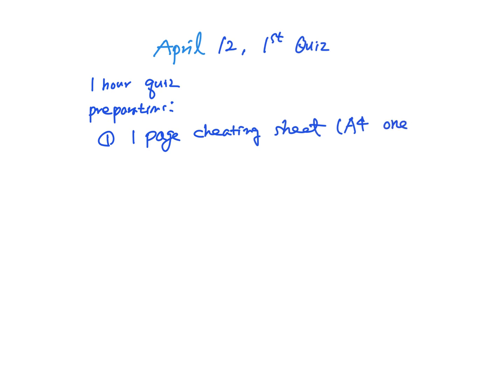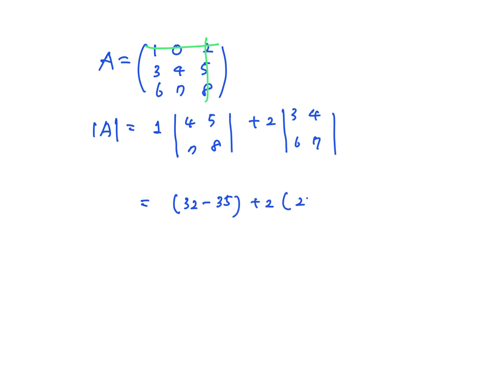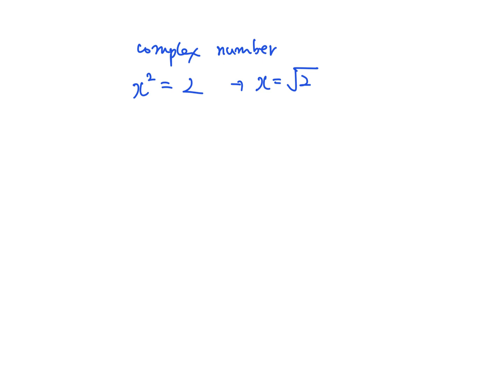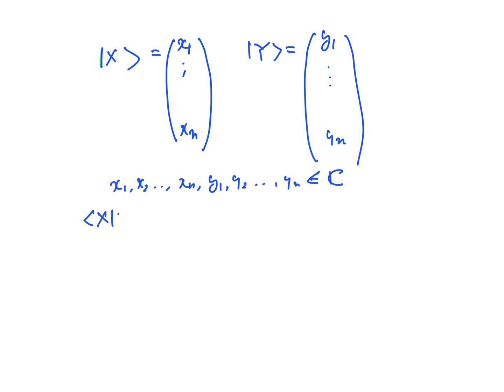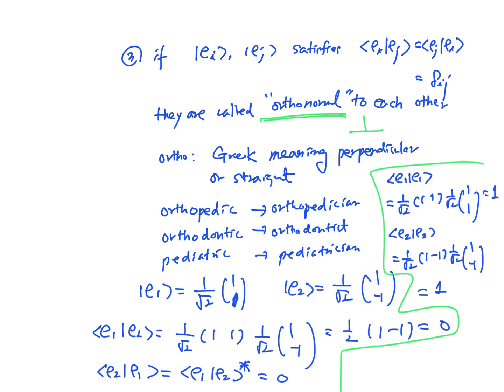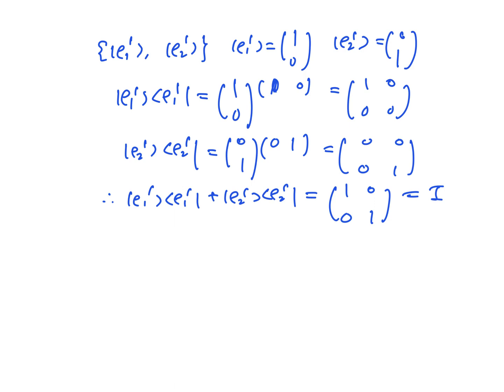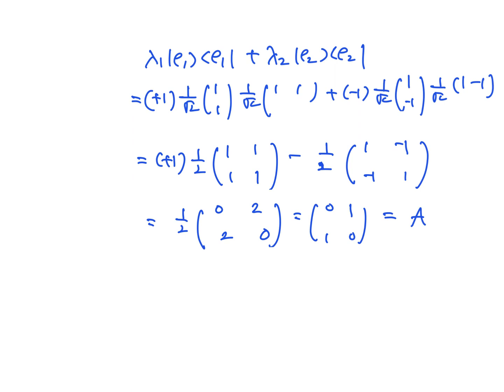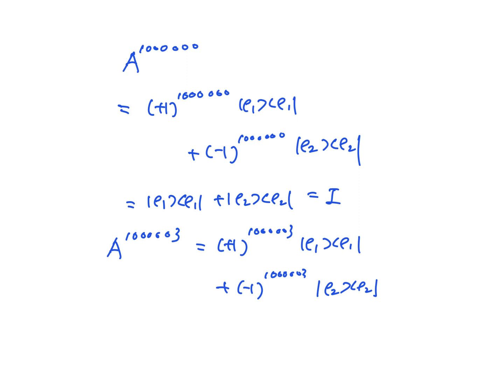Engineering Mathematics I_3 2023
00:00:00 Slide 1
00:08:44 Slide 2
00:16:10 Slide 3
00:24:20 Slide 4
00:28:50 Slide 5
00:33:14 Slide 6
00:40:36 Slide 7
00:43:25 Slide 8
00:49:50 Slide 9
00:54:49 Slide 10
00:59:25 Slide 11
01:07:20 Slide 12
01:11:58 Slide 13
01:16:05 Slide 14
01:19:01 Slide 15
01:22:12 Slide 16
01:26:00 Slide 17
01:29:58 Slide 18
01:34:28 Slide 19
01:37:35 Slide 20
01:39:50 Slide 21
01:43:50 Slide 22
01:46:17 Slide 23
01:49:21 Slide 24
01:53:05 Slide 25